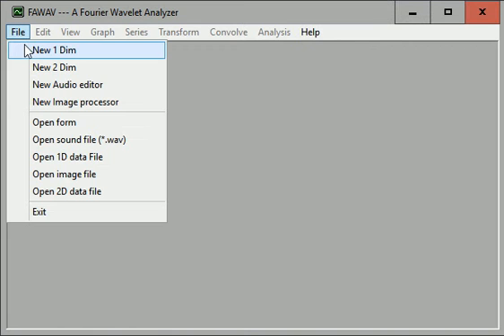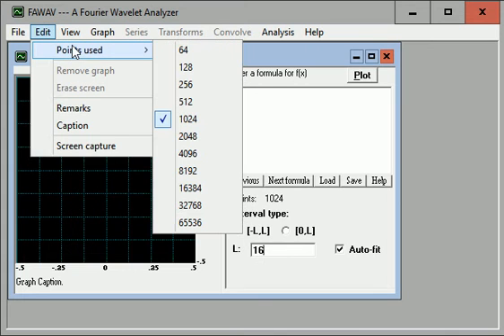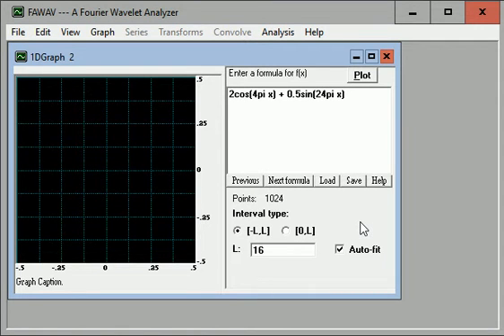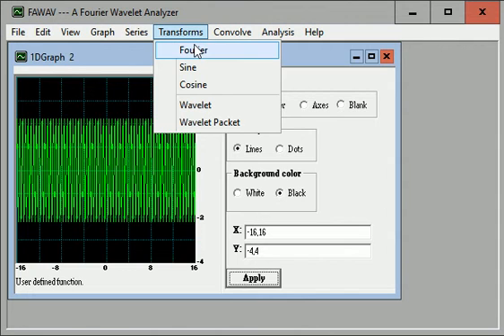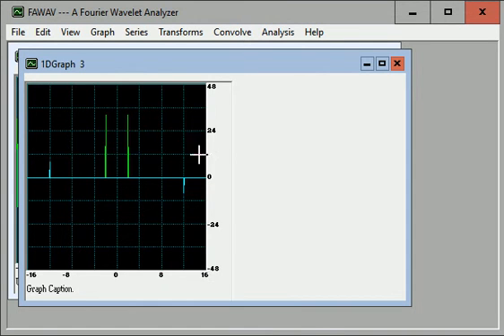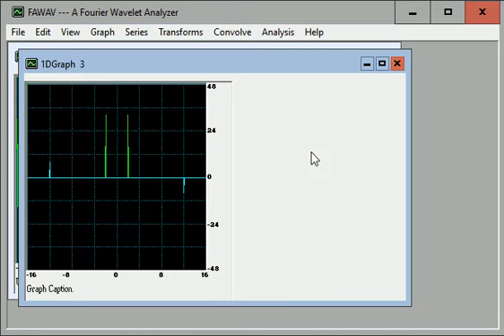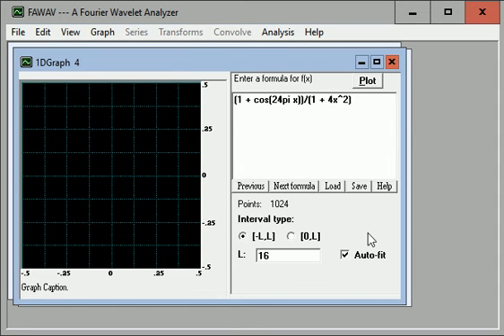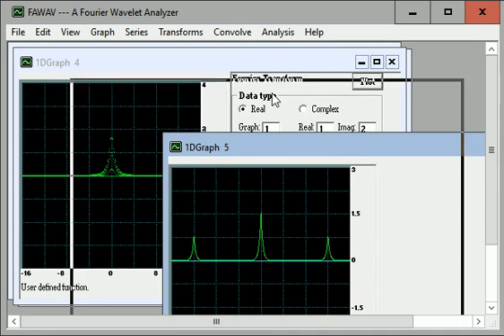Wavelet Primer Example 5.1.A Figure 5.1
Using Fawav to plot discrete Fourier transforms.